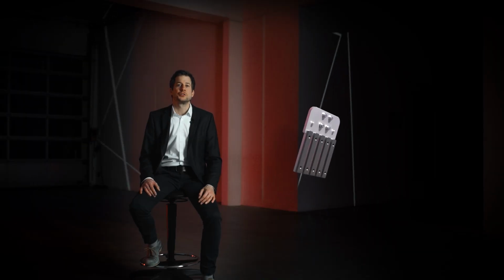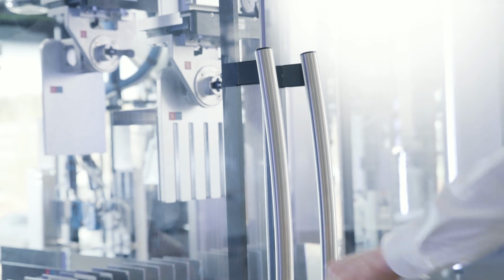SOMIC 434 – the new machine generation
New end of line packaging machine and product handling solution
We ensure flexibility for future packaging requirements

At interpack, we introduce the new SOMIC 434 packaging machine generation and the pioneering CORAS® product collection and grouping system. With these innovations, we as end of line packaging specialists offer users in the food, non-food, cosmetics and pet food industries future-oriented solutions for even greater flexibility in end of line packaging.
The 434 machine generation for wraparound and tray-lid packaging is based on a linear arrangement of stations from the carton forming module to the closing module.  The new, slim layout can be easily integrated into the line concepts of filling and packaging lines and replaces our previous machine concepts.

SOMIC 434 – the new features
The stations in a stainless steel frame provide a consistently tidy structure in the machine, creating optimal conditions for future expansions. The collecting and grouping unit is integrated in a separate frame construction, which supports the machine’s flexibility when changing packaging concepts. In addition to flexibility, the new machine offers yet another benefit in terms of user-friendliness: Most of the format adjustments are controlled by means of servomotors. By using the SOMIC QuickChange System to adjust folding tools, gluing positions and the blank magazine and to change individual format parts, the SOMIC 434 allows for time savings of up to 70% compared to its predecessor. Unimpeded access to the machine’s interior as well as perfect ergonomic working conditions are provided by the frame’s support structure, which has been moved to the inside and accommodates the functional groups. This is aided by the 180-degree opening of the machine guard doors, which makes it possible to use the entire space around the machine. Highly visible LED lights on the corner columns indicate the machine’s operational state even from a distance.

CORAS® collection and grouping system
With the introduction of the SOMIC CORAS® collection and grouping system, we show how collection and grouping tasks as well as product alignment can be performed with maximum flexibility. For unrestricted product grouping, we employ a drive and positioning system using planar technology and the carrier concept. The floating carriers can be programmed as required – including 360-degree rotations around the vertical axis – and assemble the products in the desired order. With this pioneering system, our customers can have their grouping and sorting tasks completed in only a fraction of the space required by pick-and-place applications. Moreover, the system can be expanded as desired by simply adding additional modules.